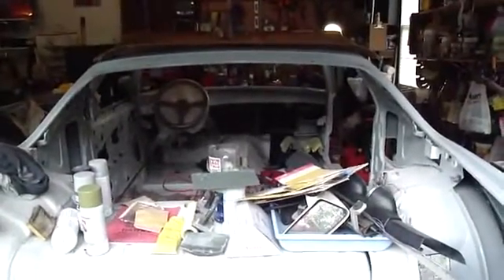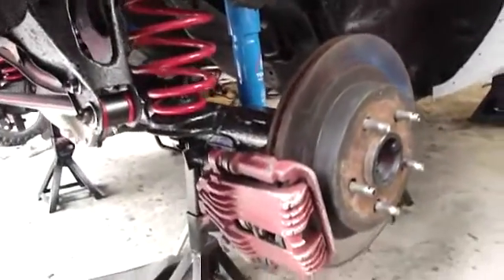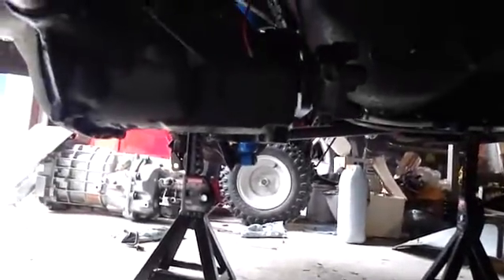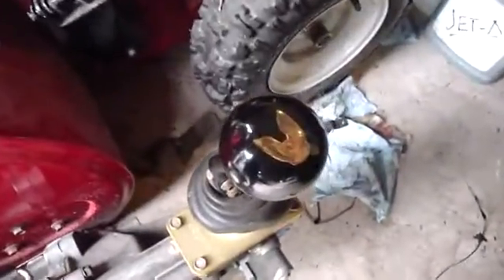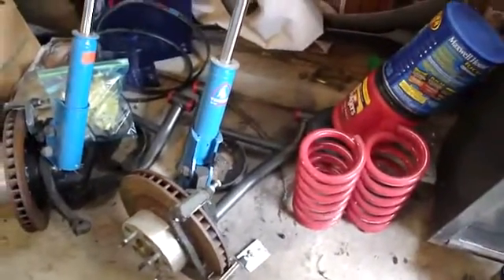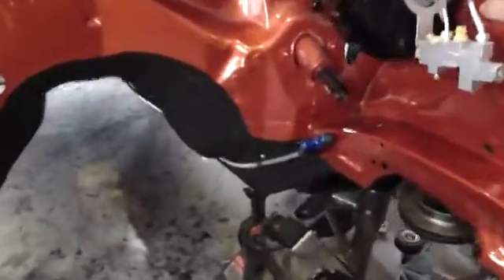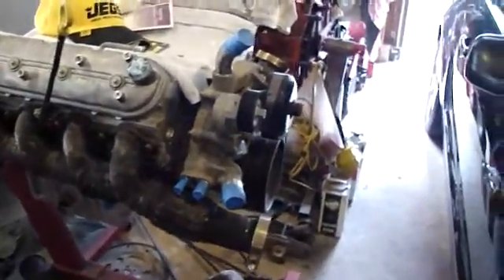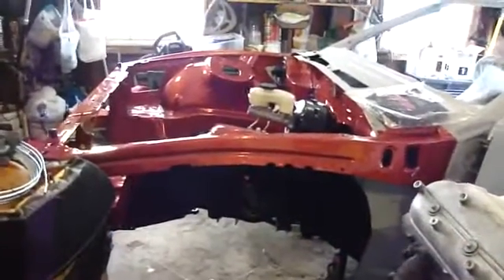Third gen 1986 Trans Am frame up restoration Vid 1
Here is the first vid in a few I plan on putting together showing the work done so far on my 1986 trans am.  The car is getting a turbocharged 5.3 LSx engine and a T56 transmission as well as all BMR suspension.